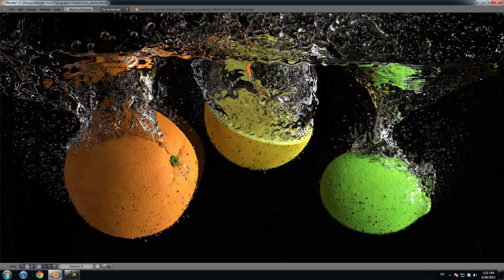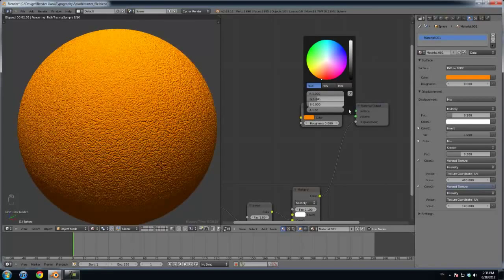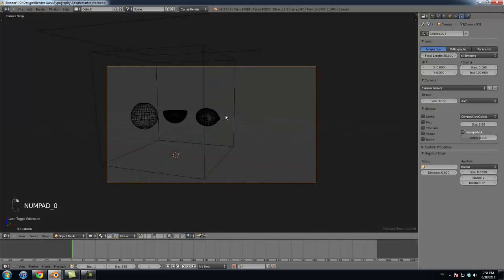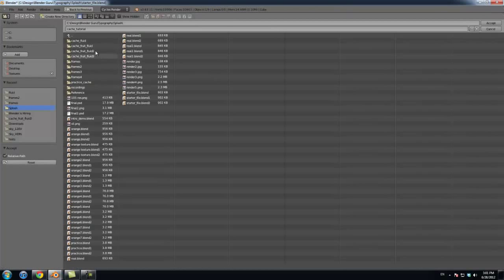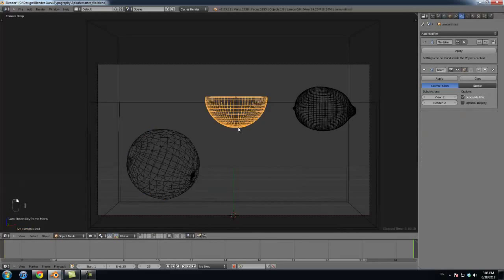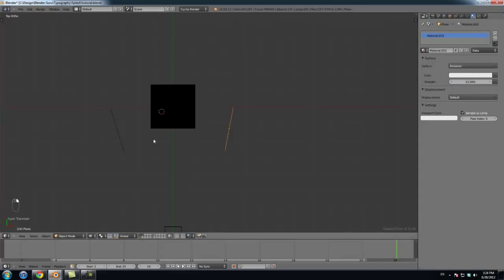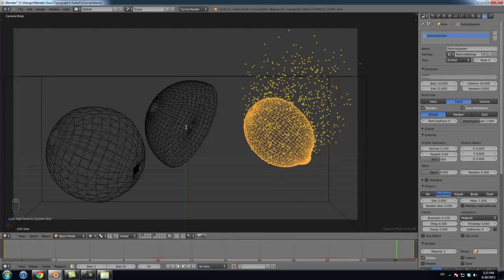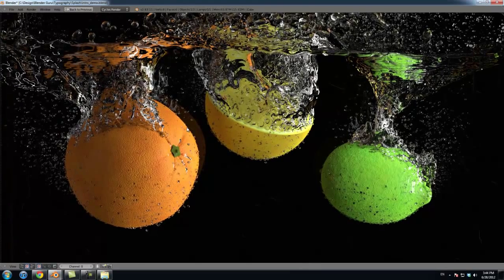Create a Photorealistic Fruit Splash in Blender